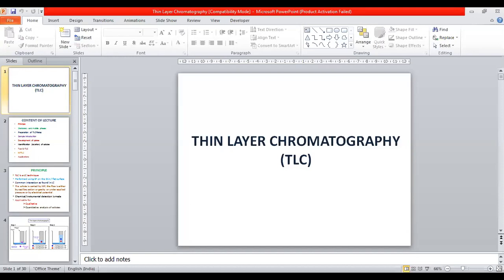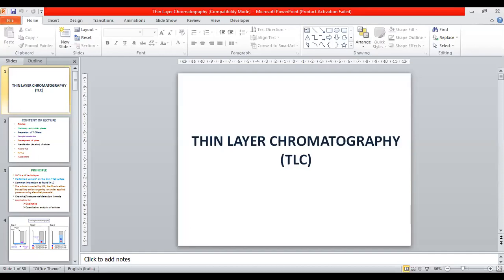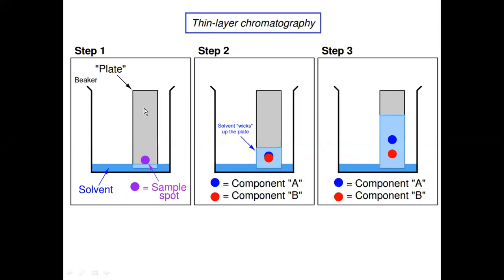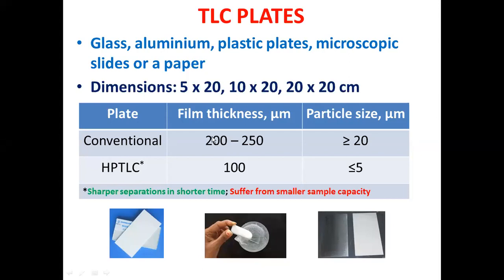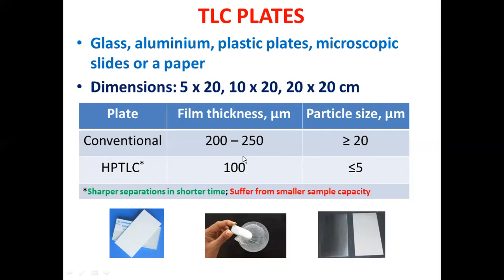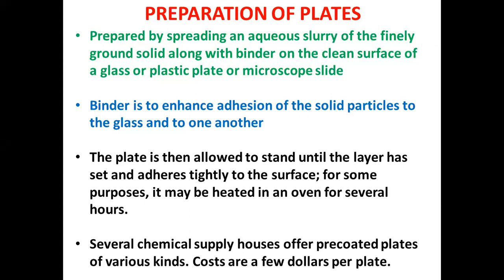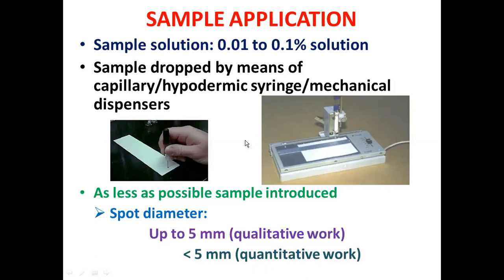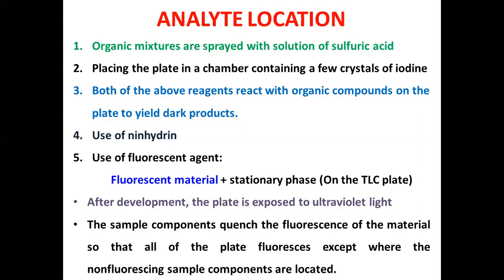Thin Layer Chromatography Part 1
Thin Layer Chromatography Part 1: Video